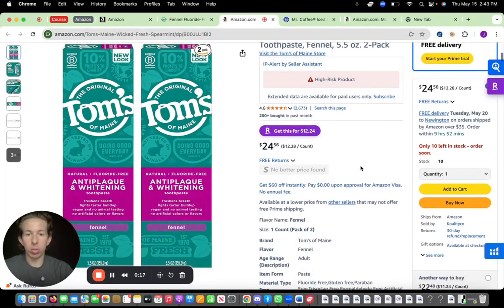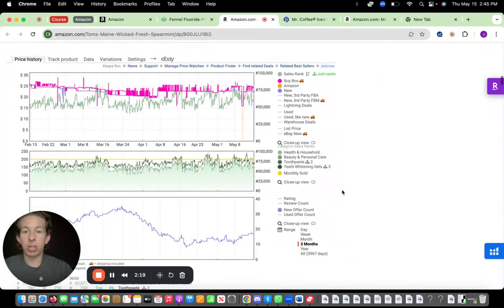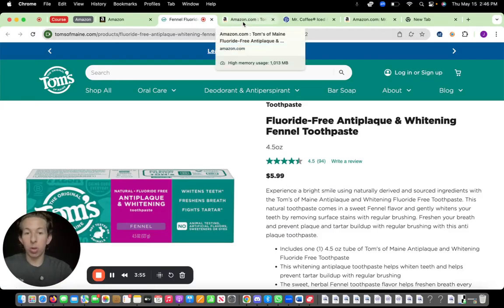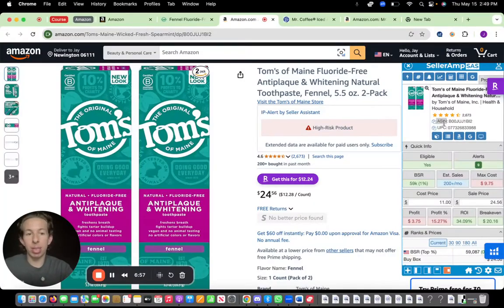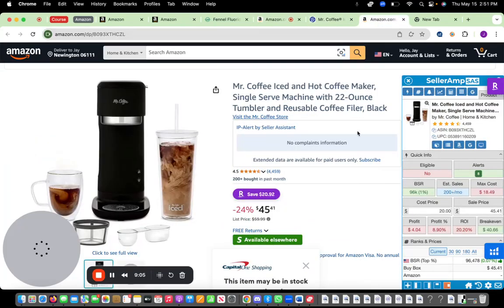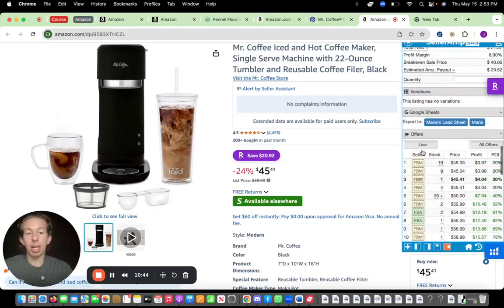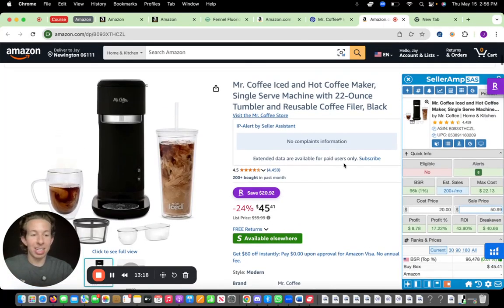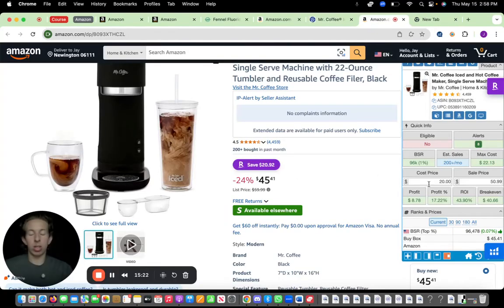FREE Complete Breakdown To Make Your First $3,000 With Amazon FBA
👉🏽Wanna watch a Free Complete Guide to on Selling on Amazon ? If so, watch this video

"Selling on Amazon has bought me something far more valuable than a Lamborghini, it's given me the opportunity to see the world"

Tools to Help Start Your Amazon FBA journey

00:00- Intro
00:39- 4 Main Components
01:20 - Private Label
01:40- Online Arbitrage
03:02- Wholesale
03:37- Product Analysis
04:07 - Supplier
05:20- Scaling
06:17- Why coaching is important

Amazon seller strategies
Amazon FBA suppliers
Amazon FBA sourcing tips

Amazon FBA remote work
Amazon FBA lifestyle
Amazon FBA financial freedom
Amazon FBA work-life balance
Amazon FBA entrepreneurship
Amazon FBA mentorship
Amazon FBA coaching
Amazon FBA tools and software
Amazon FBA product launch
Amazon FBA supplier sourcing
Amazon FBA market trends
Amazon FBA niche selection
Reezy Resells
Ecom King
Full-Time FBA
Wholesale Ted
Nate O’Brien
GaryVee
Chris Munch
Amazing FBA
Helium 10